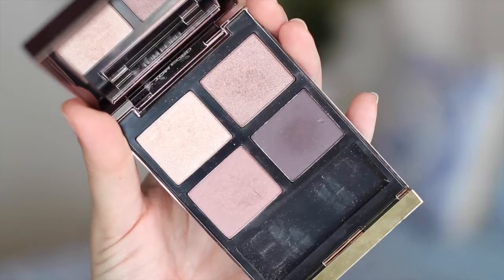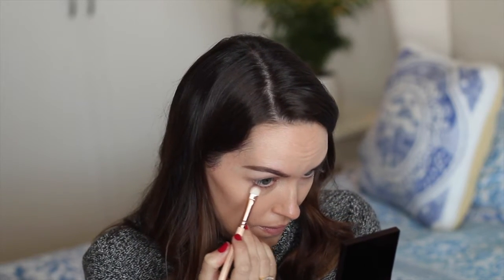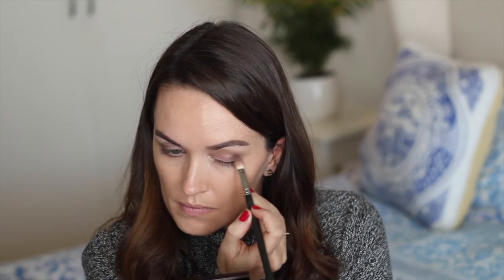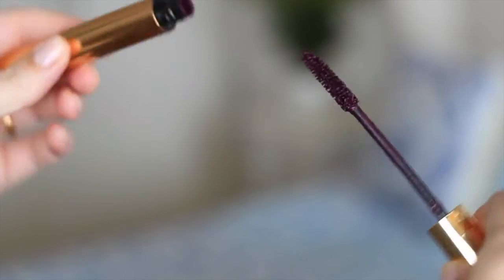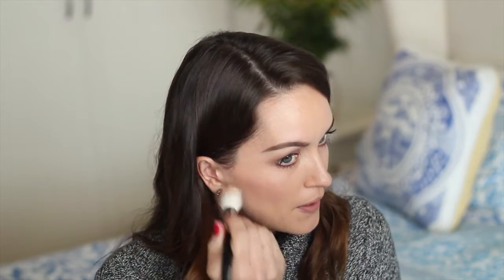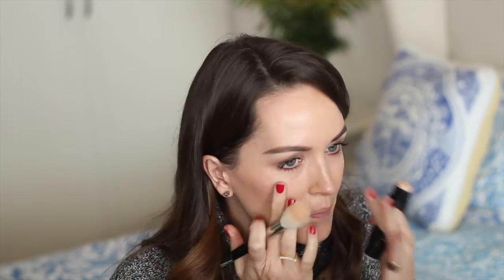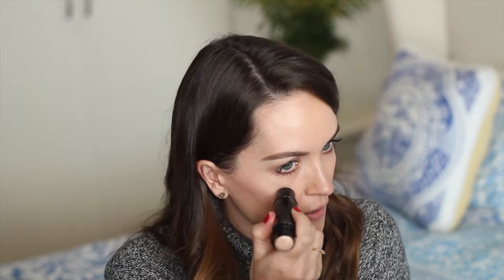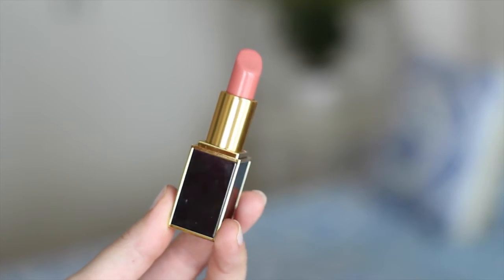Tutorial: Soft Smoky Eye | Tom Ford, Pat McGrath & YSL | All Dolled Up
A wearable smoky eye tutorial & mini review using some new products from Tom Ford, PatMcGrath, YSL, Bobbi Brown & BECCA.

All products mentioned and links to where you can buy them are listed in the blog post